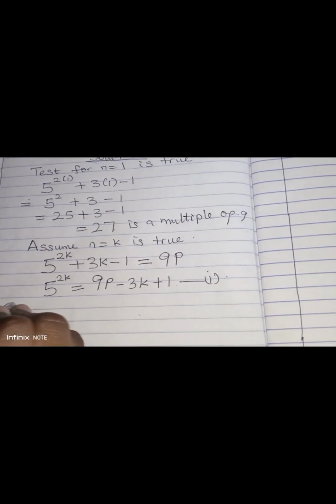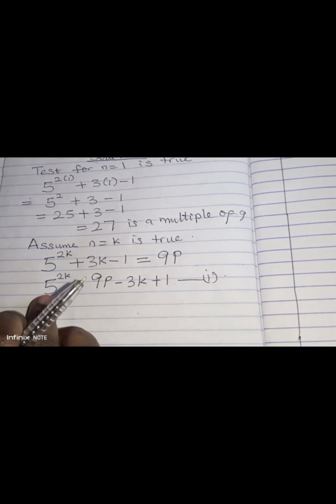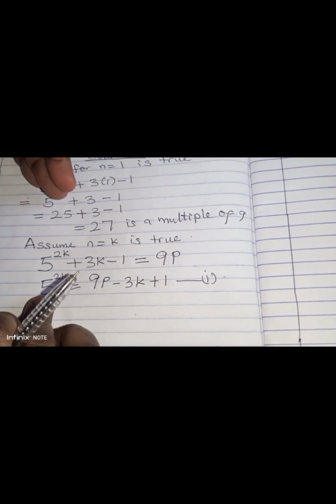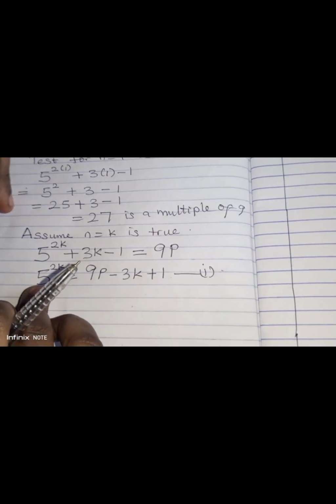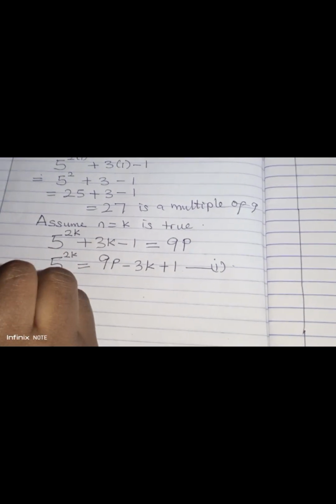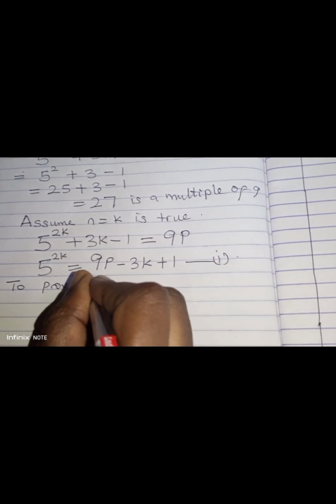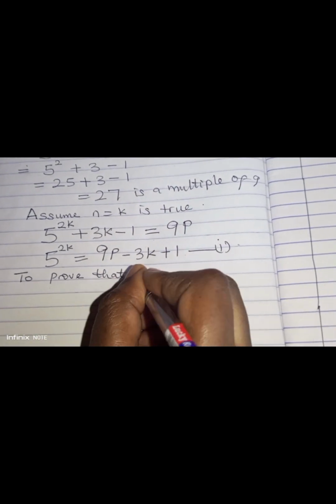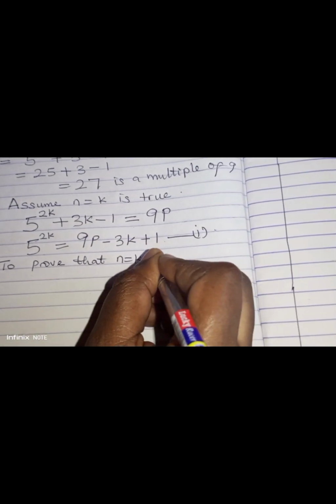Mathematical induction in 8 minutes